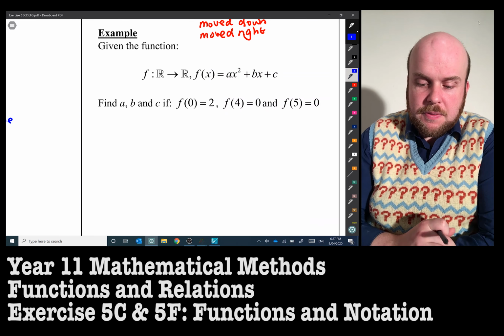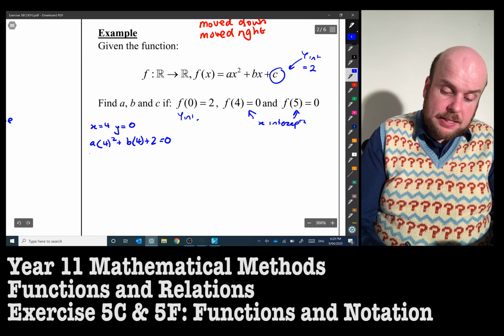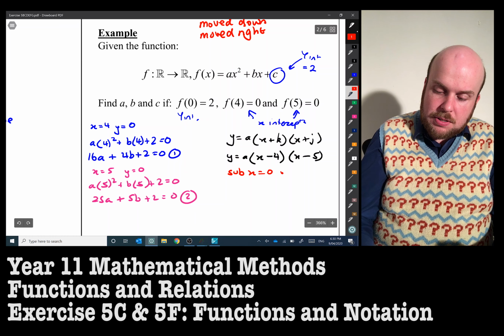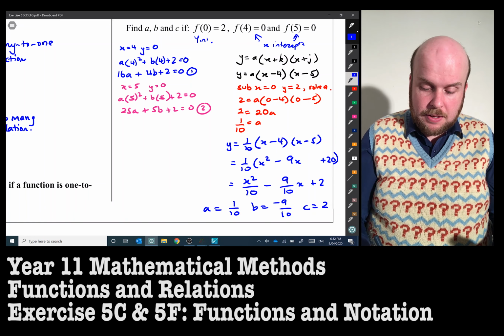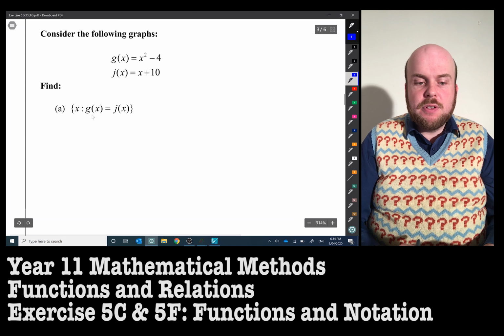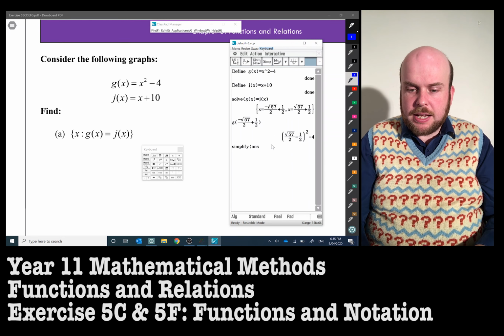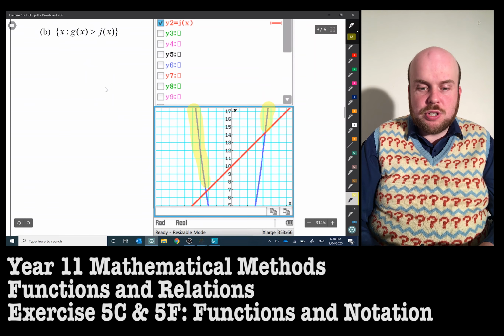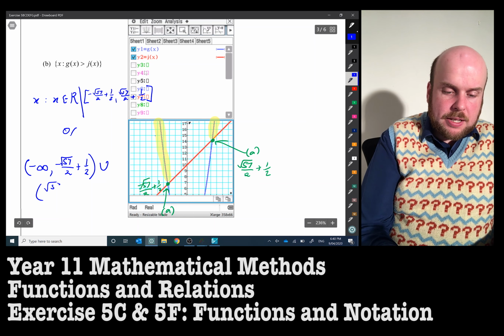Exercise 5C - Functions and Notation - Part 3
This video is on Functions and Function Notation. Part 3 looks at solving problems using function notation and completing equality/inequality problems involving functions.